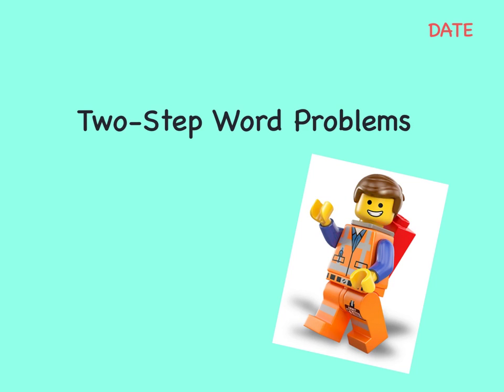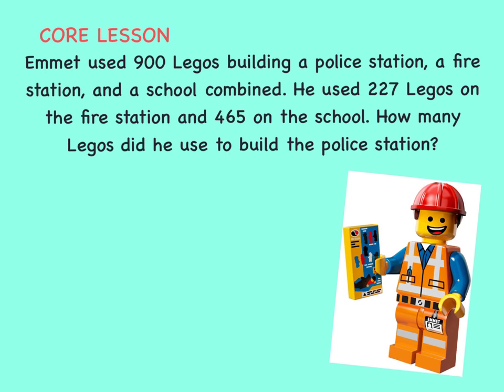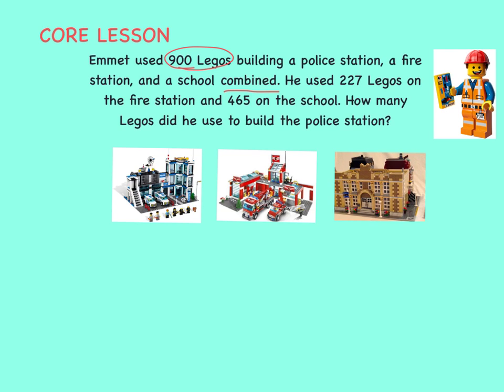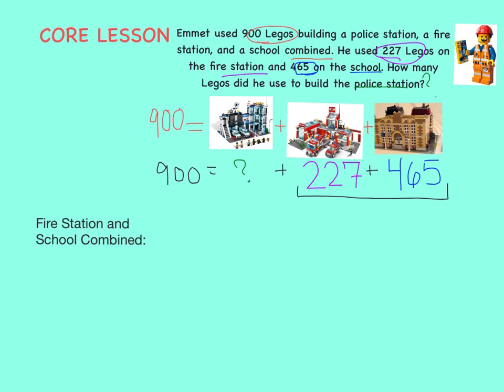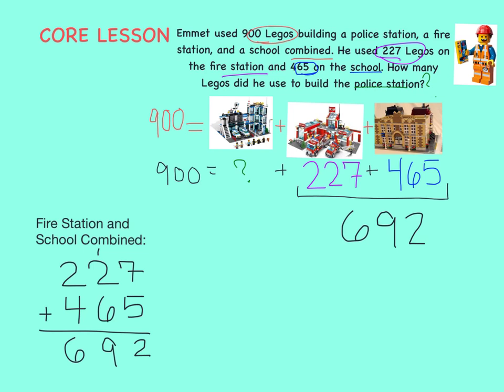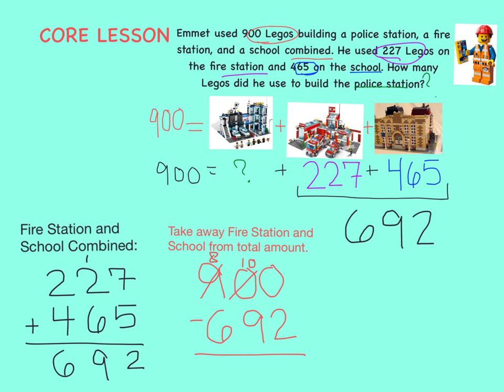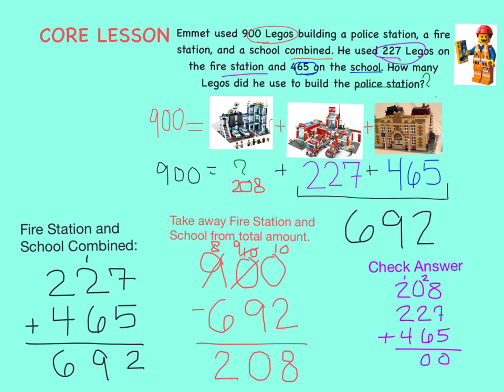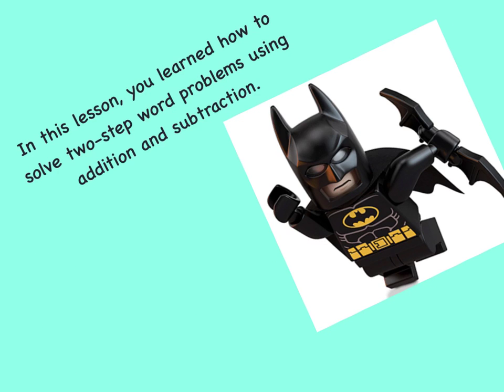Two-Step Word Problems